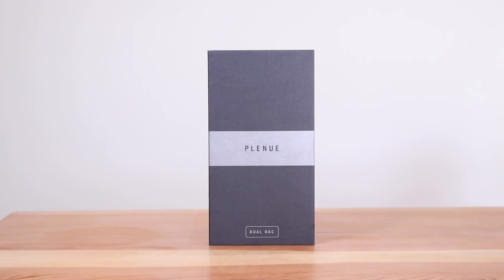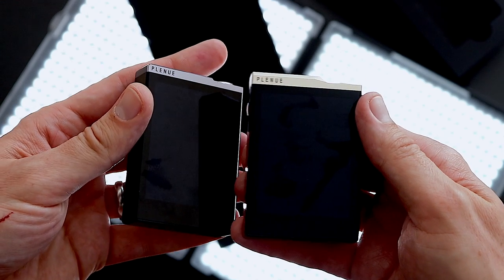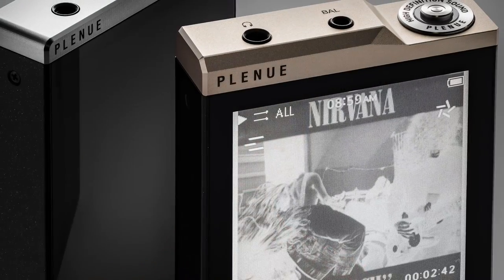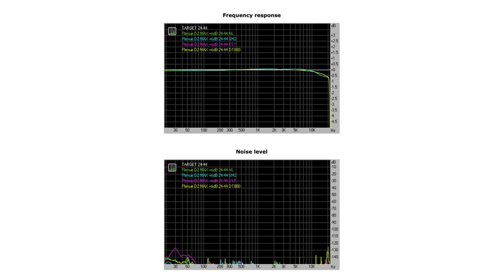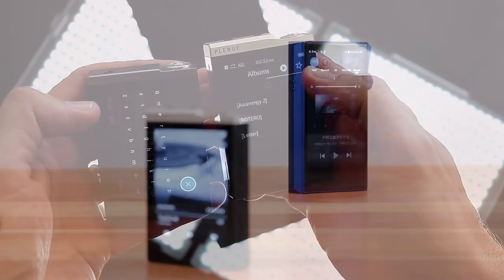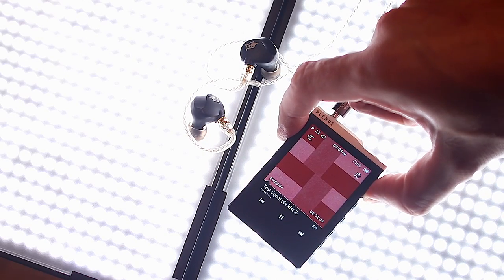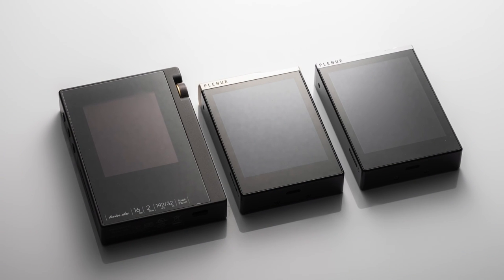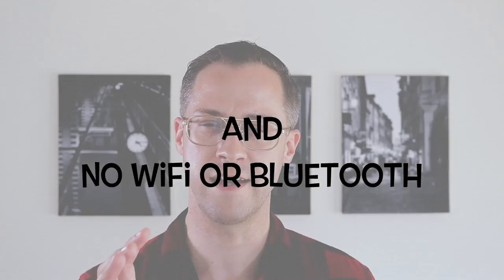Review: Cowon Plenue D2 - SQ better than AK380 + SPM1000M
If you’re keen on seeing how the Plenue D2 measures on hardware tests and against DAP from 100$ on up, hit up the below link RMAA: Cowon Plenue D2 24-bit:

TL;DW - In short order the D2 has become my DAP reference. Great battery life, wonderful size, and great sound. It’s got power, amazing drive fidelity both loaded and unloaded, and an EQ system that would make Einstein blush (homophonic joke). Its UI is poor. Its screen is poor. User feedback is poor. But audiophiles, like Fujifilm X fans, rarely really care about the small things.

The Plenue D2 tests better but offers fewer features than my current hero, the Onkyo DP-S1. It follows that it is better than Fiio M6, and the Sony ZX300.